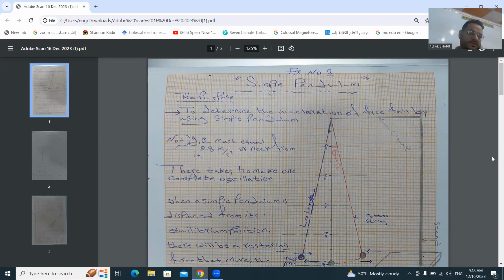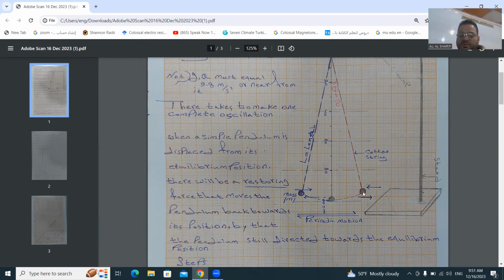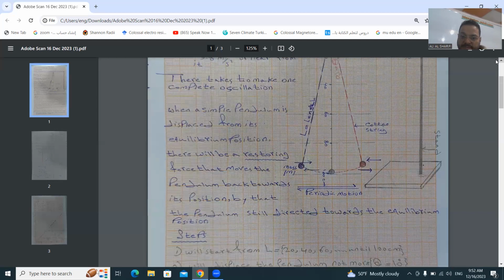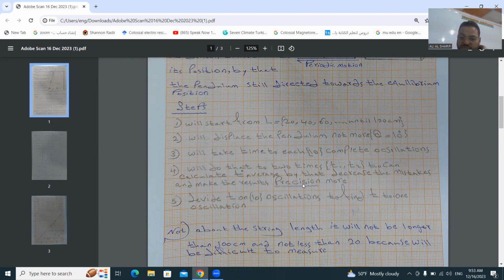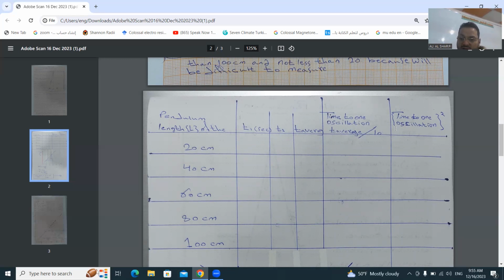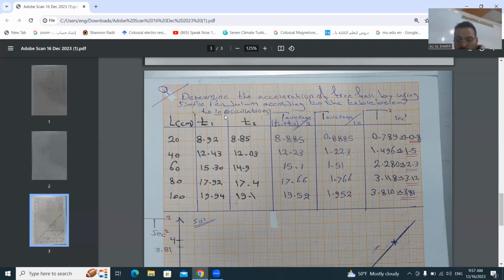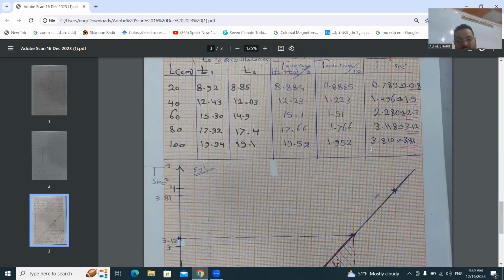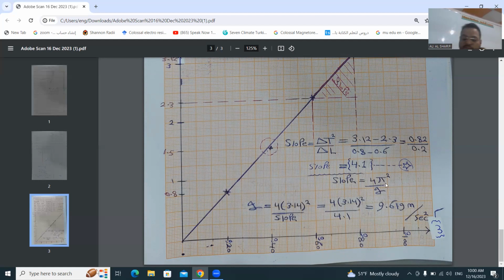simple pendulum experiment and how we can calculate the slope and the acceleration